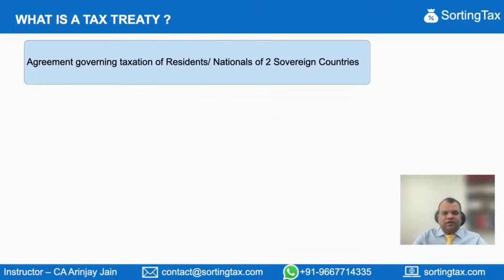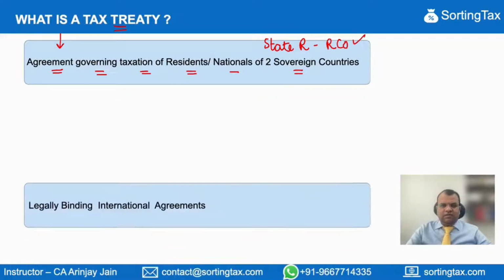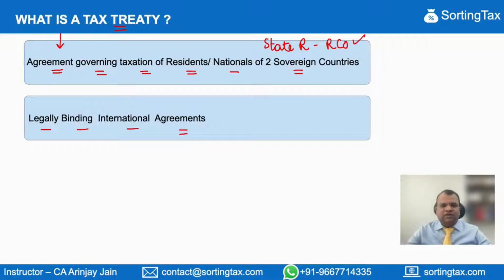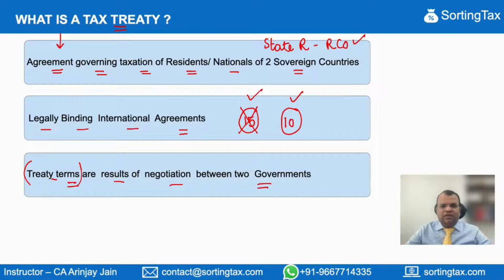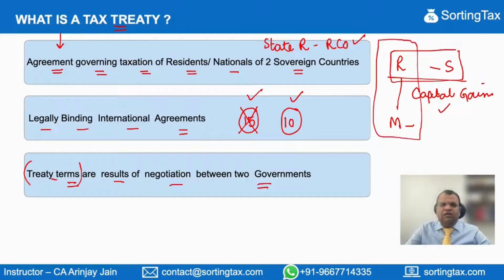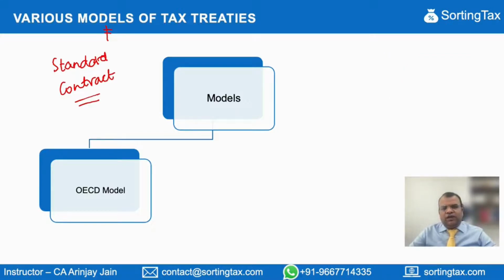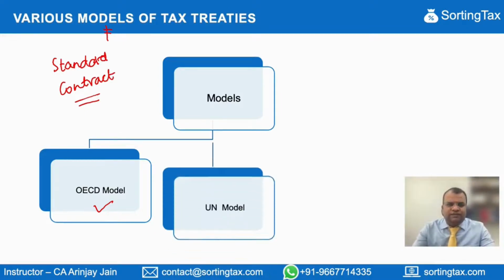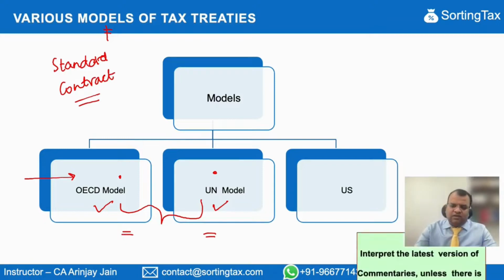What is Tax Treaty and Various Tax Treaty Models - International Taxation +91-9667714335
What is Tax Treaty and Various Tax Treaty Models - International Taxation - CA Arinjay Jain
Tax Treaty is an agreement which governs the taxation of residents or nationals of 2 sovereign countries, which is a legally binding international agreement. UN, OECD and US Model are various models of Tax Treaties